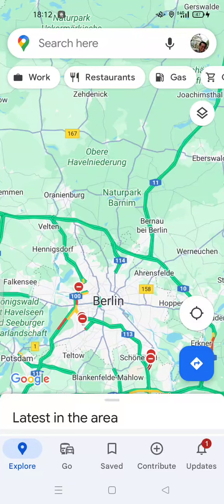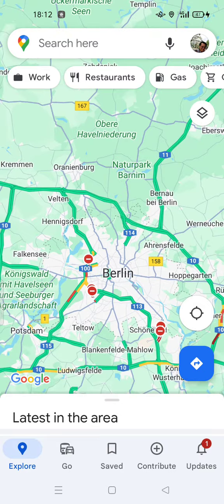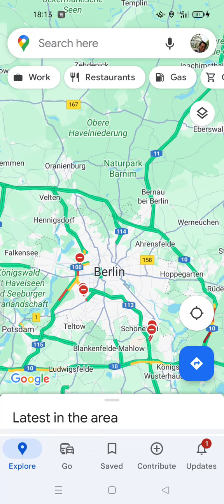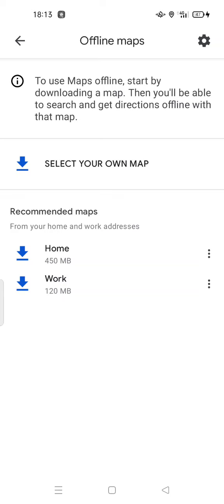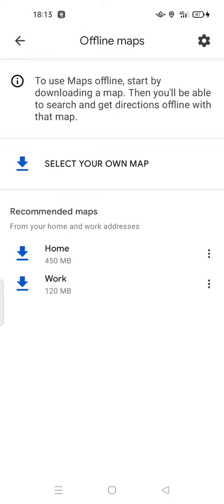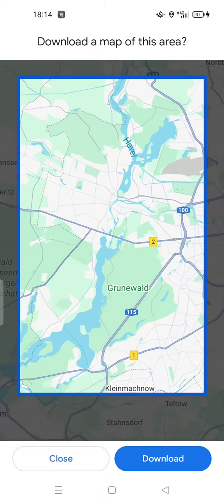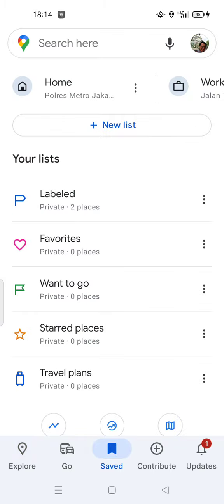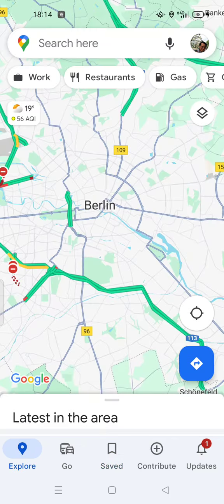Traveling Tips & Tricks: How To Use Google Maps Offline! No Data? No Problem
Traveling Tips & Tricks: How To Use Google Maps Offline.